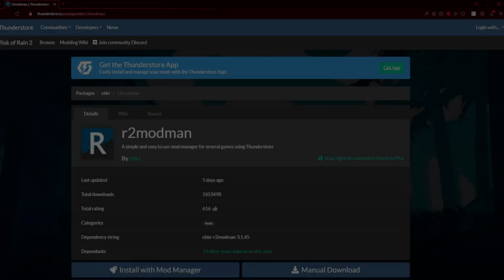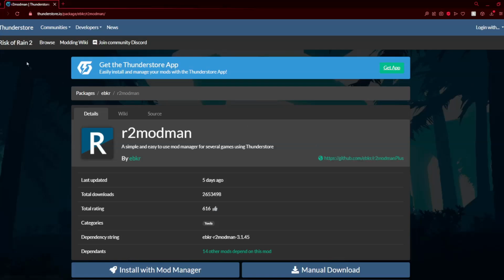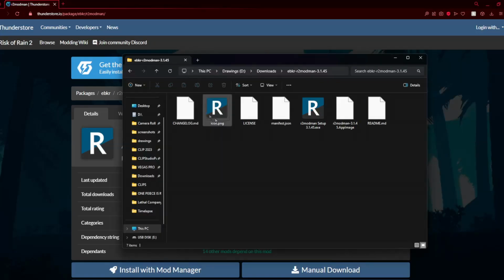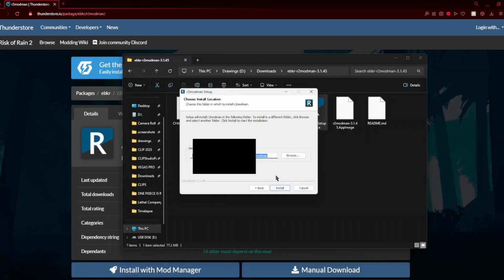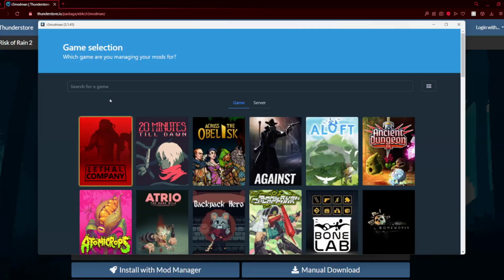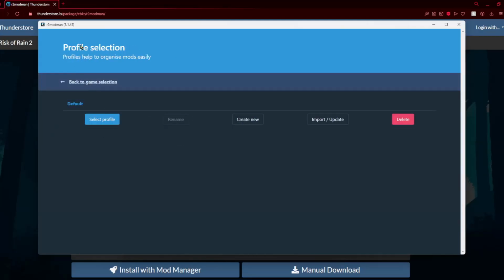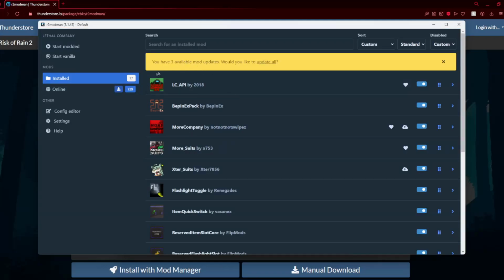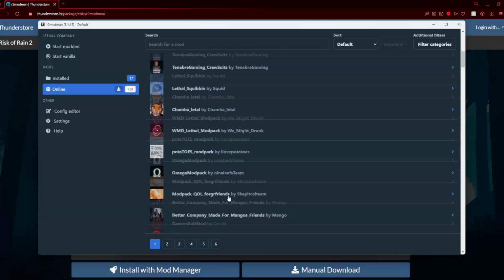HOW TO GET LETHAL COMPANY MODS IN UNDER 1 MINUTE (r2modman)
Howdy guys, today i'm bringing a tutorial on how to get some mods for Lethal Company.
Somebody previously asked me how I got the mods and wanted a tutorial so I wanted to make it quick and easy and painless.
If there are any problems, feel free to drop them in the comments below.
I cannot promise there will be a 100% fix for problems that may occur with the r2modman client!